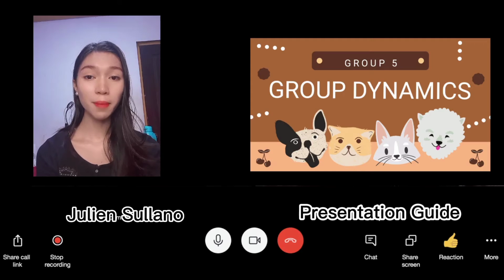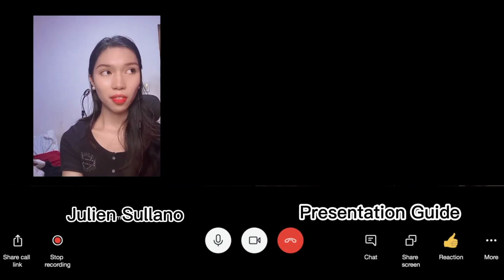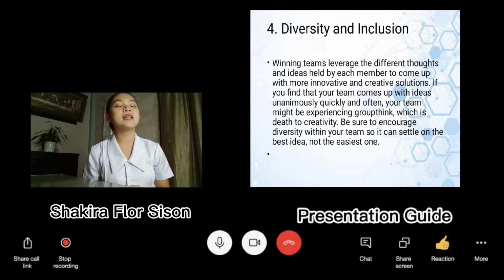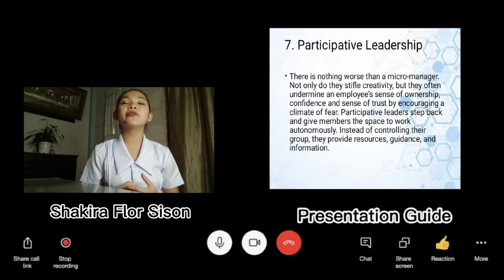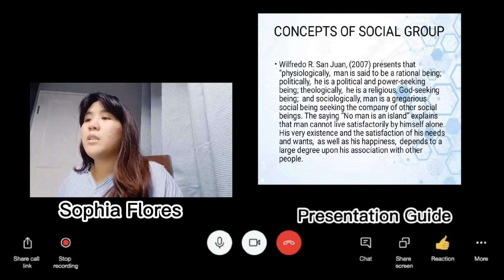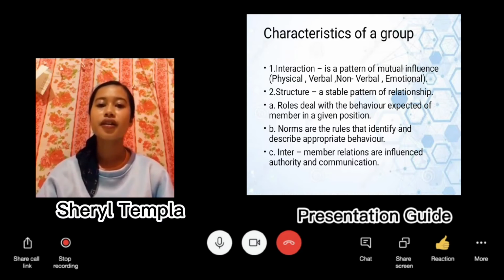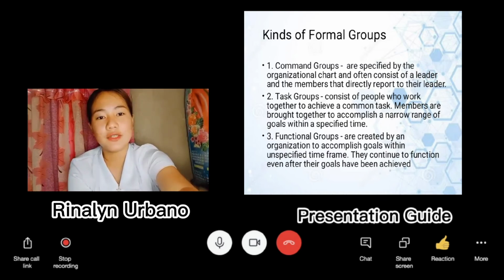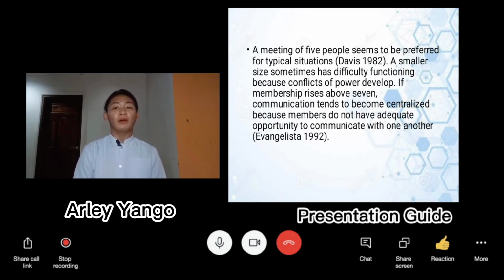Characteristics of Groups